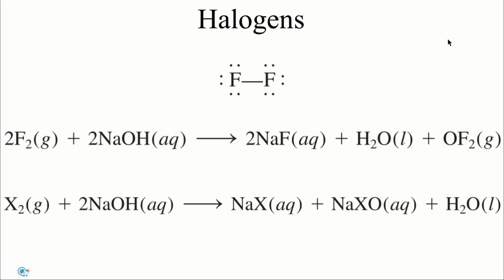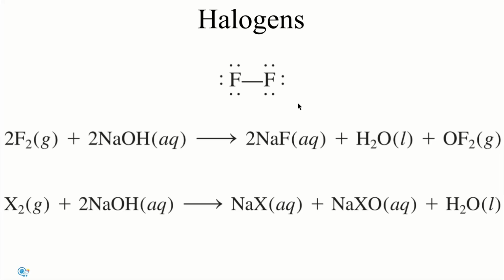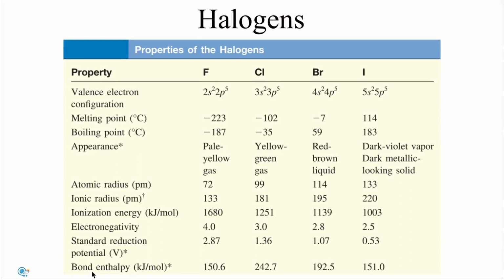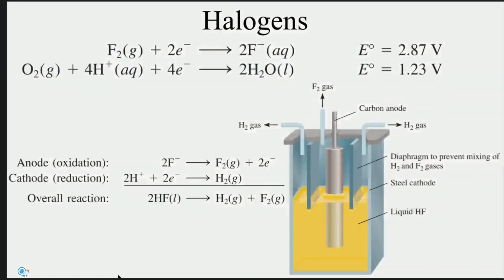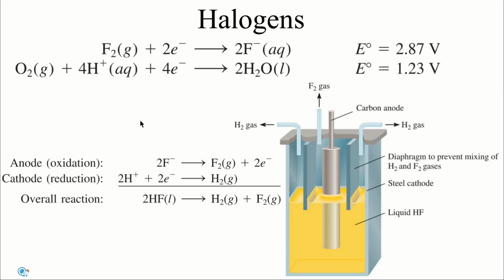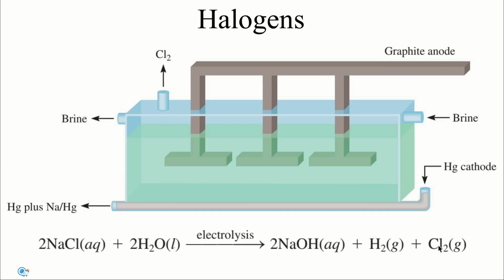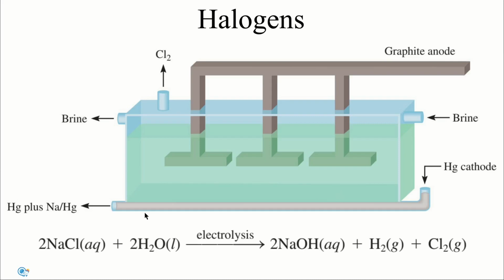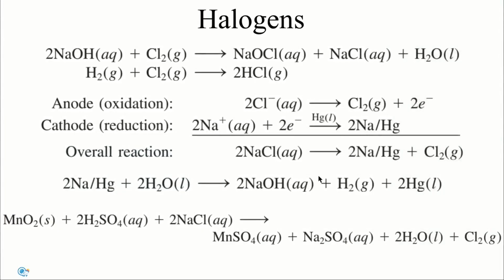Halogens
This is a small lecture about halogens